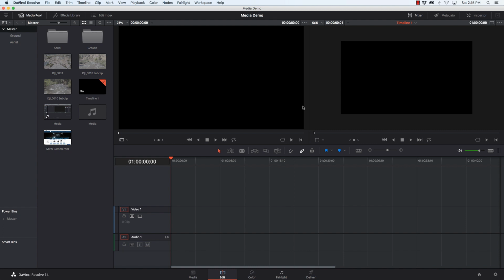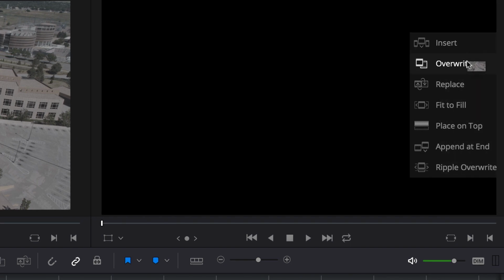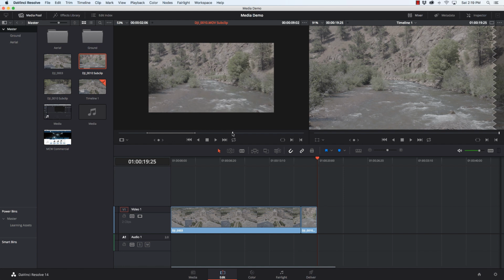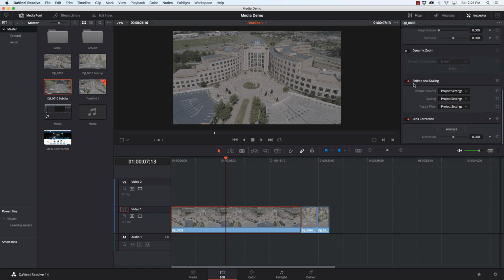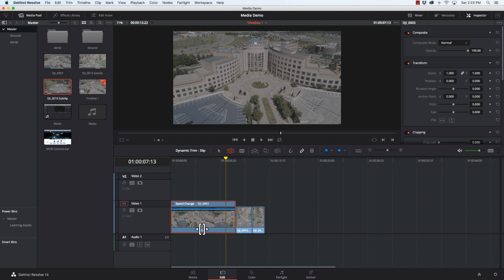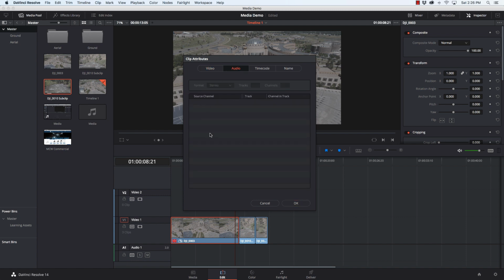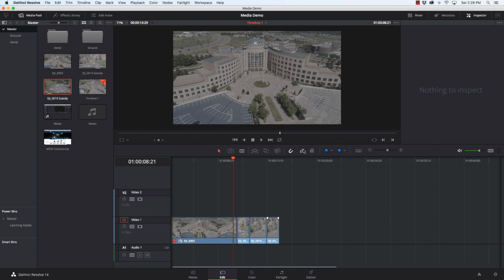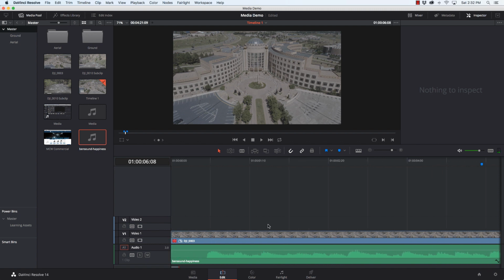Davinci Resolve 14 - Edit Page tutorial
In this video we go over the basic features of the Edit page you you can begin editing your video footage.